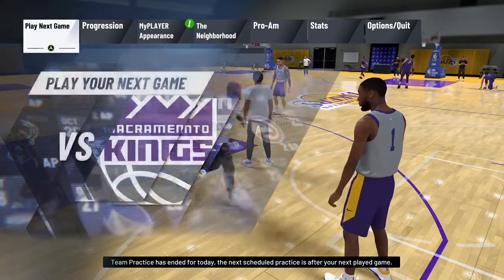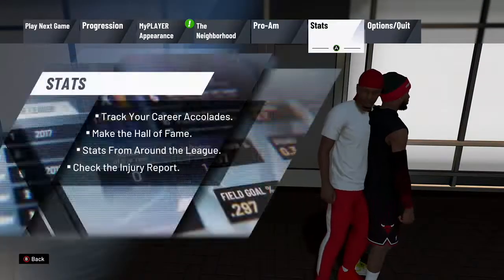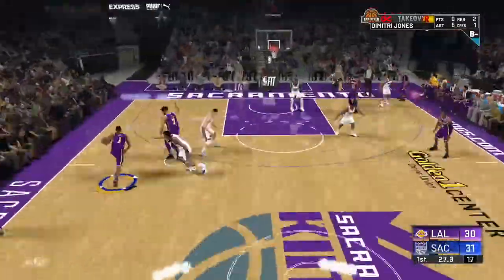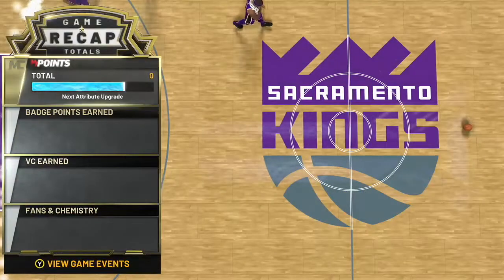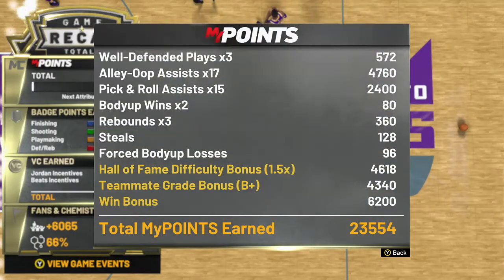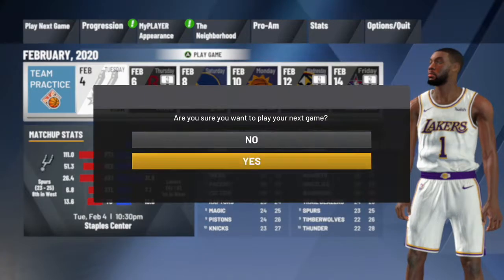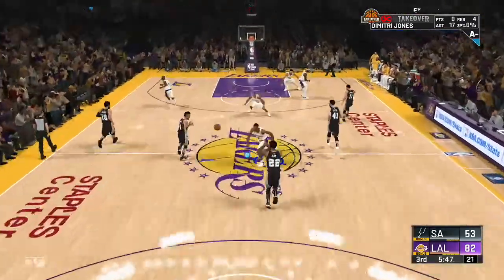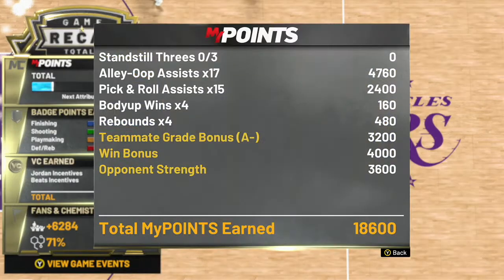NBA 2K20- HOF DIFFICULTY THE SAME AS PRO? DID 2K NERF THE MYCAREER BADGE & MYPOINT PROGRESSION?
Hello everybody. Today we clearing up the air on the nerf to the My career in terms of difficulty settings in NBA 2K20. I hope some of you find this video helpful. I appreciate everybody whose been supporting to this point.